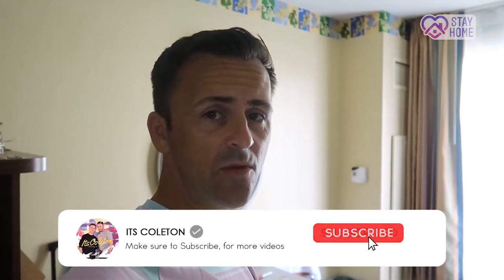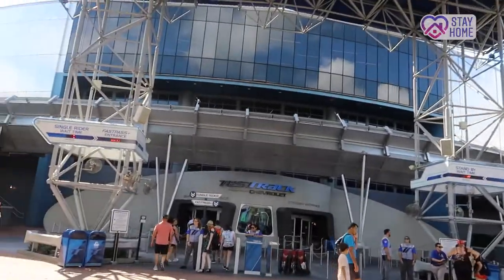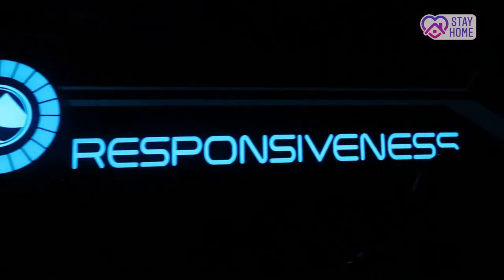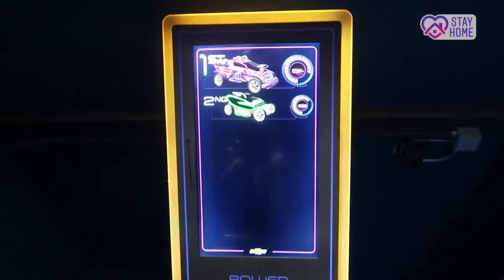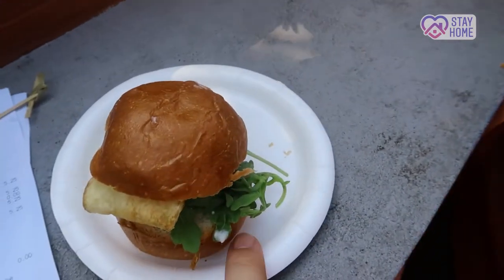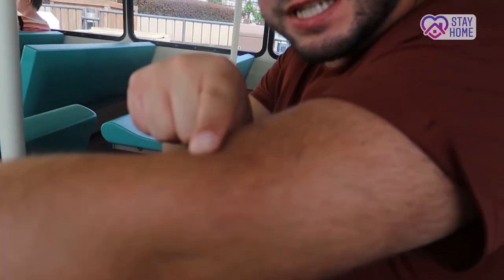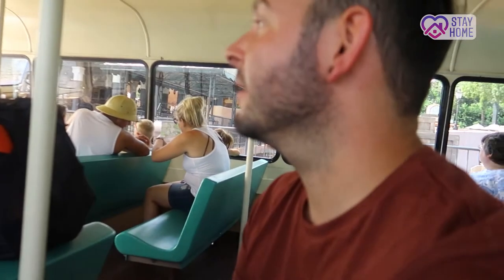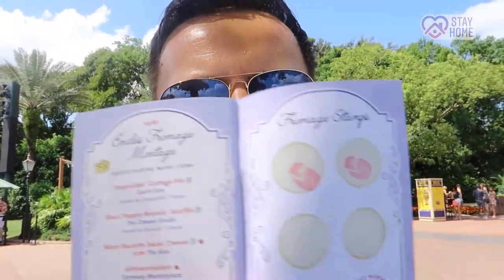RIDING TEST TRACK & MORE FOOD AND WINE | WALT DISNEY WORLD VLOGS | SEP 19 | EPISODE 18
Can you tell we love Epcot?!  We're back for our very last visit of this trip to eat more food at the Epcot Food & Wine Festival!!  From Flavours of Fire, to Coastal Eats to some weird tasting food in Brazil we make sure our stomachs are full for the day ahead!

During the current times and this Coronavirus - Covid 19 pandemic, please make sure you are staying safe, stay home and wash those hands people!

Enjoy watching Disney World Vlogs?  Love a good Orlando Vlog?

Twitter & Instagram: @ColetonOfficial

Vlog filmed using the Canon G7X Mark II

Check out some of our favourite Disney vloggers:
Mickey Views
Adam Hattan
Cory Meets World
The Tim Tracker
Resort TV1